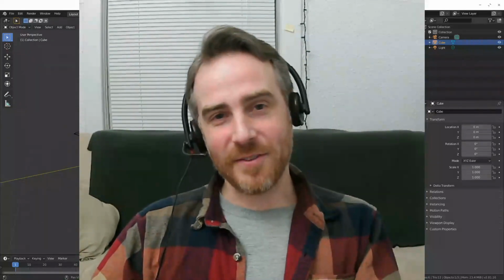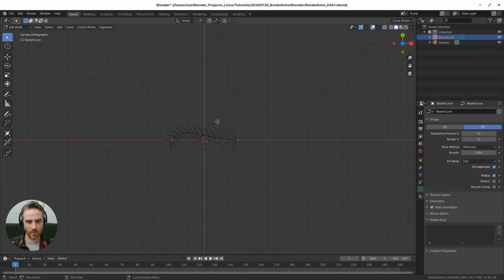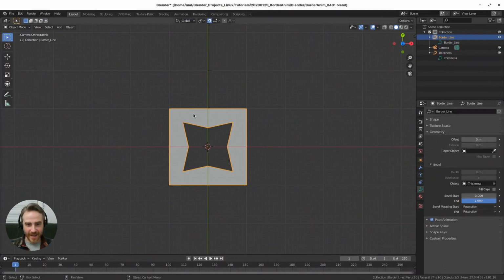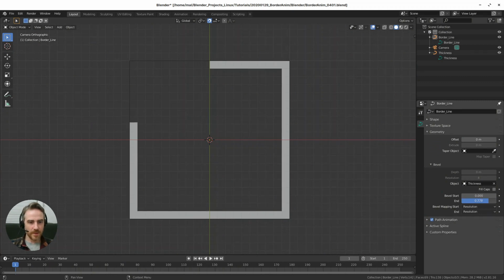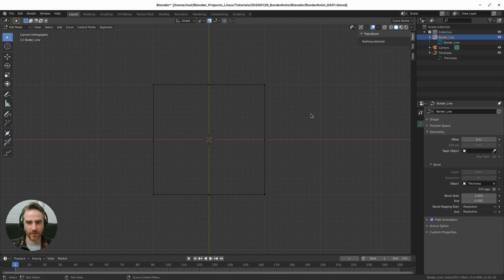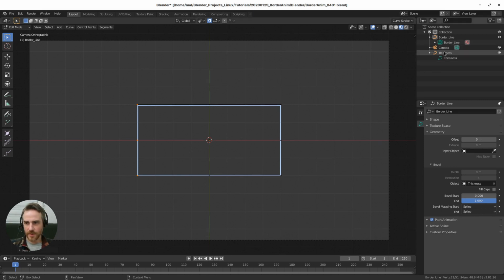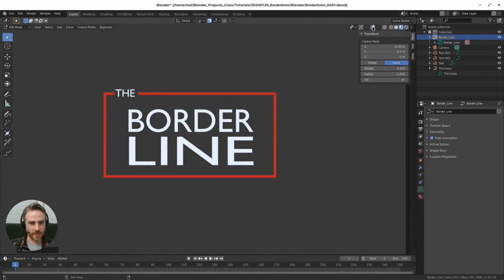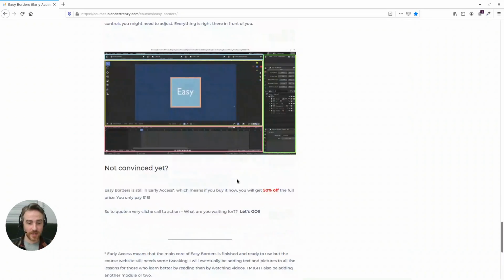Create your own Border Line Animation in Blender 2.81 | Border Line - part 1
Learn how to create your own Border Line Animations in Blender from scratch!

Want an easier way?